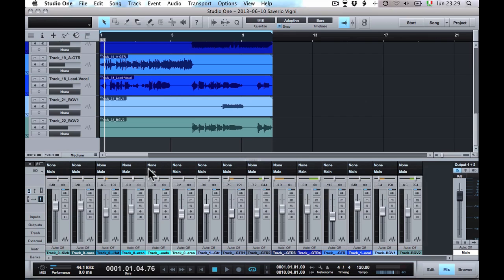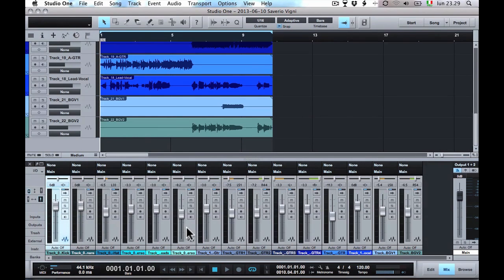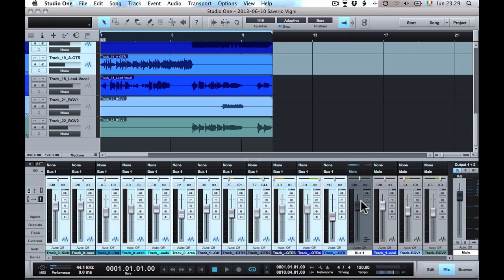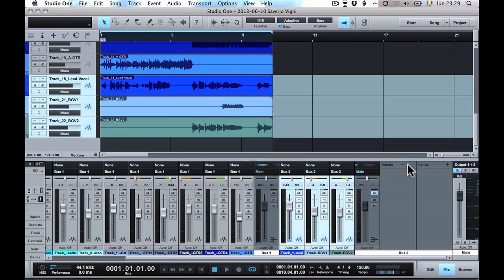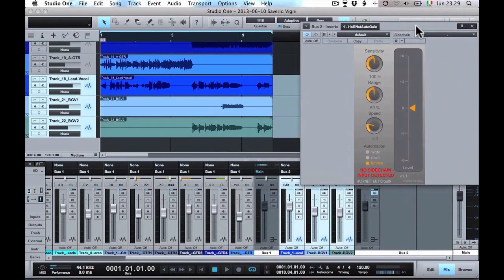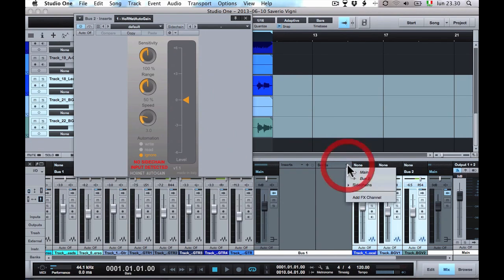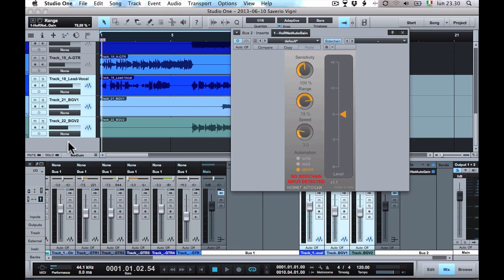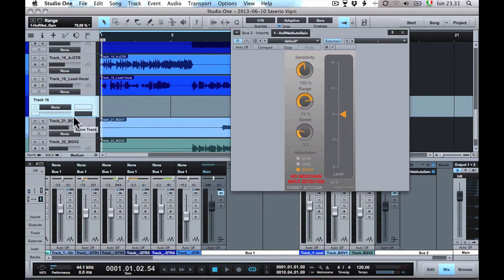Using the HoRNet AutoGain with Studio One 2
This video show how to use the HoRNet AutoGain with Studio One 2.
The HoRNet AutoGain has been designed with a specific pourpose in mind: drastcally shorten the time it takes to create volume automations.

The song is mixed with the HoRNet ChannelStrip MK2 and the tracks are a demo available on Raw Tracks